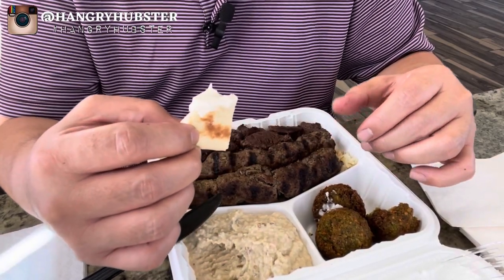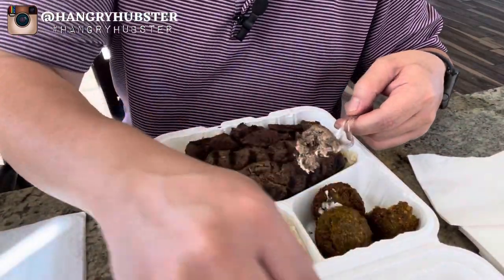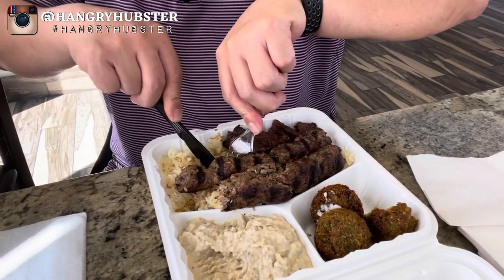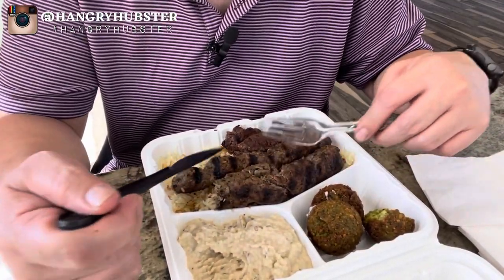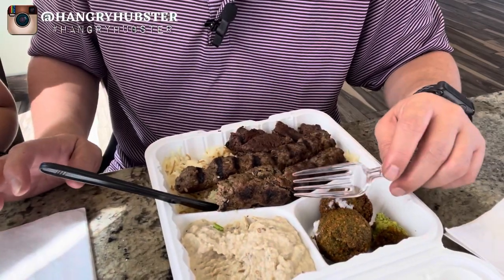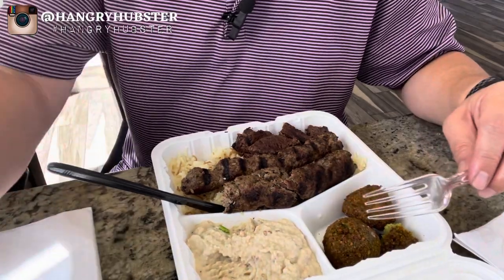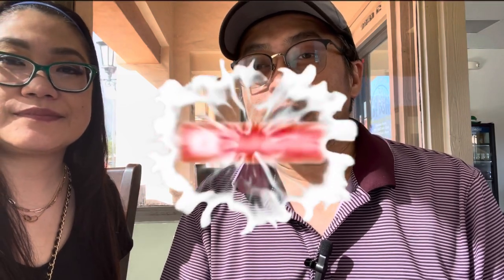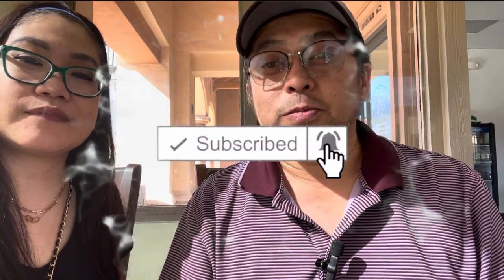🍢🧆🫓🥗 Mediterranean Food Vlog: Zait Bistro Grill Kabob Shawarma Falafel 30 | Hangry Hubster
🍢🧆🫓🥗Mediterranean Food Vlog: Zait Bistro Mediterranean Grill #30 Kabob Shawarma Falafel | Hangry Hubster

Share your Instagram photos with me by using

⏱𝚃𝚒𝚖𝚎𝚜𝚝𝚊𝚖𝚙
0:00 Introduction
0:23 Mediterranean Food Vlog
1:42 What we ordered
2:26 How much is the entire meal?
6:45 the only complaint we had
11:05 Food Rating ⭐️⭐️⭐️⭐️⭐️
12:27 Please LIKE & SUBSCRIBE to @HᴀɴɢʀʏHᴜʙsᴛᴇʀ

DJI OM4 Stabilizer

KF94 - Face Protective Mask for Adult (White) [Made in Korea]
20 Packs
10 Packs

᯽Facetology Ambassador
᯽ Start investing with Acorns today! Get $5 when you use my invite link: FJ7GJN
IG: @chanelvpearls / Etsy Shop
᯽ Pi (π) a new digital currency developed by Stanford PhDs. Caim your Pi, and use my username code (MMS1021) as your invitation code.
᯽ Free stock for you! Join Robinhood and we'll both get a stock for free.